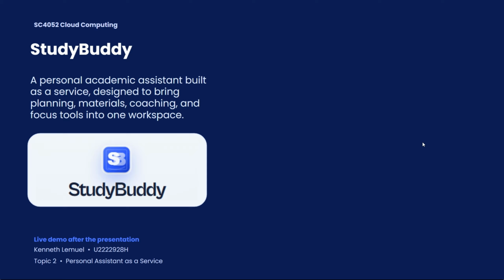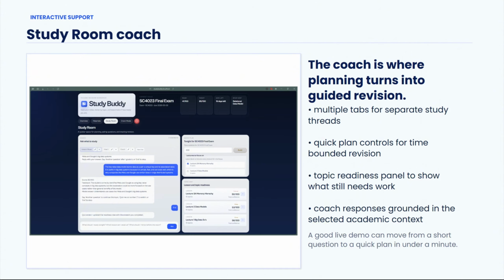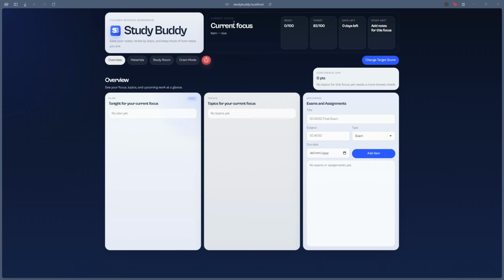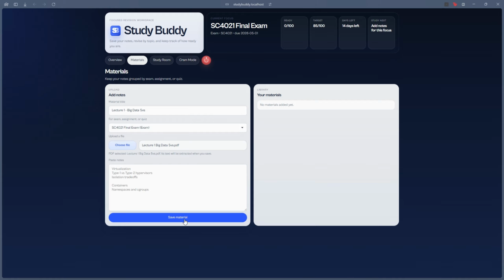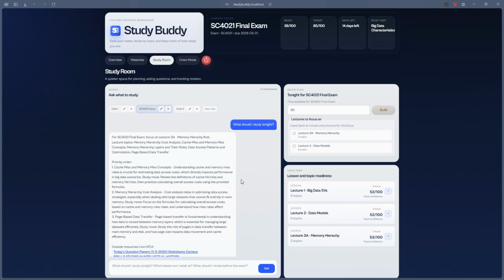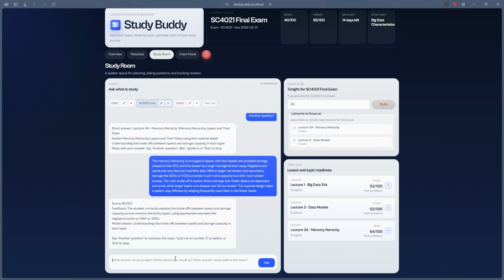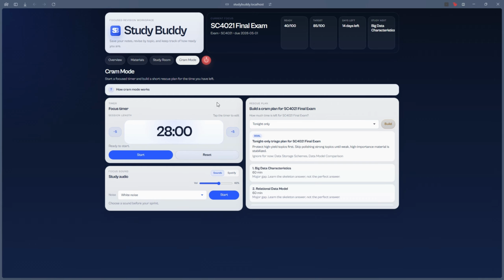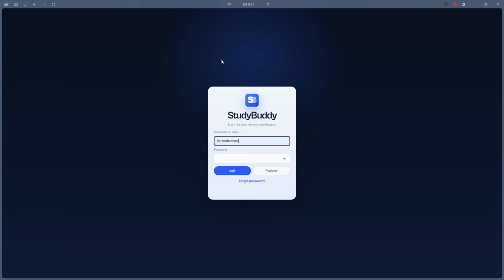SC4052 Cloud Computing Video Demo StudyBuddy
SC4052 Cloud Computing Course Project: StudyBuddy
Topic 2: Personal Assistant-as-a-service
17/04/2026